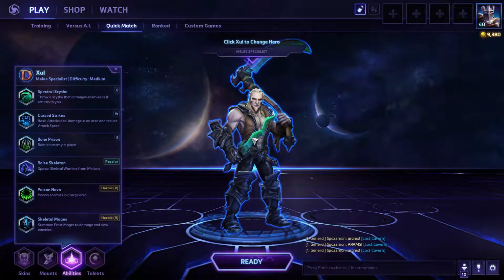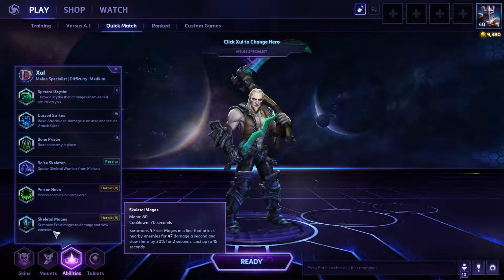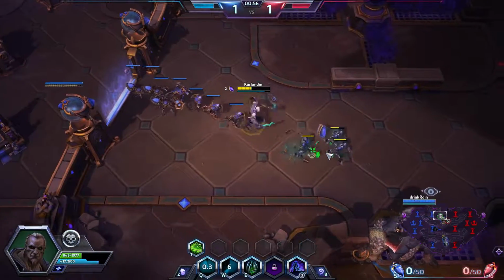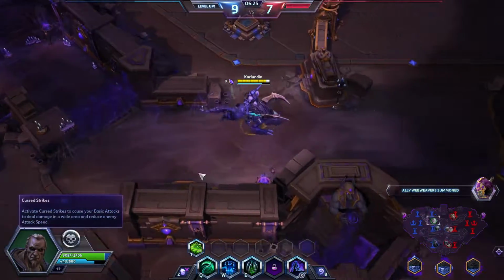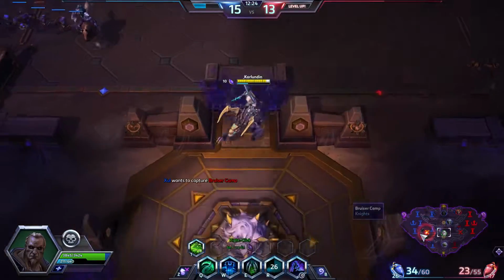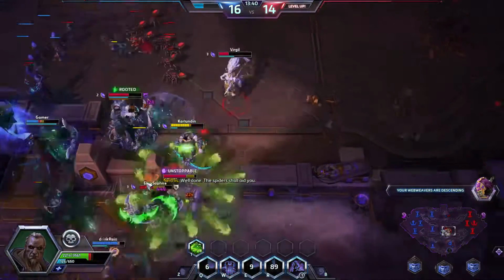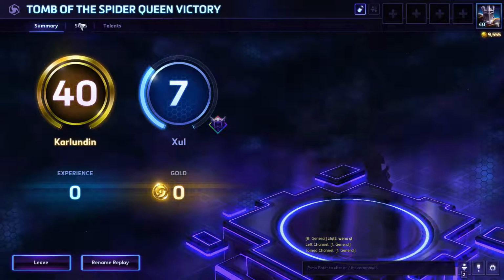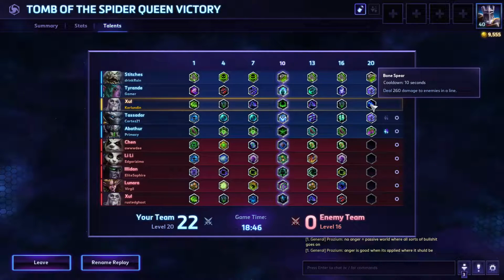Xul - Let's Play #61 - Heroes of the Storm (HOTS) - Quick Match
A Video showcasing Xul gameplay in Heroes of the Storm.

Xul, the Cryptic Necromancer, is a melee specialist hero from the Diablo franchise. From the recesses of the eastern jungles comes a man cloaked in mystery. As a member of the secretive Priests of Rathma, or the Necromancers, Xul fights to preserve the delicate balance between order and chaos. Using powerful death magic, Xul will sap the strength of his enemies, block their escape, and direct his spectral scythe with lethal accuracy. Those who fall before the Necromancer find no peace even in death, rising again as skeletal servants bound to do their master’s bidding. Xul is a sturdy spellcaster that cripples enemies with Necromantic magic. He summons Skeletal Warriors from the corpses of enemies.

Heroes of the Storm is the official free-to-play MOBA game developed by Blizzard Entertainment, featuring characters from Blizzard's Warcraft, StarCraft, Diablo, and The Lost Vikings franchises.